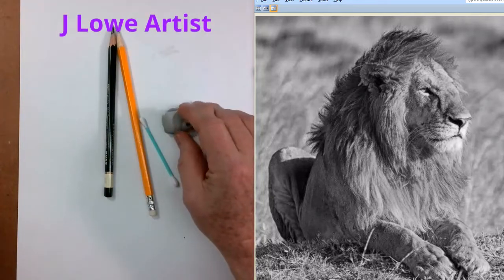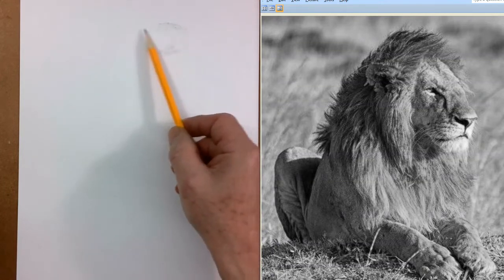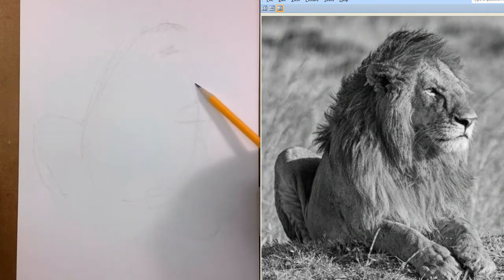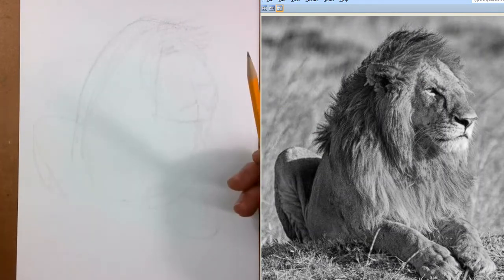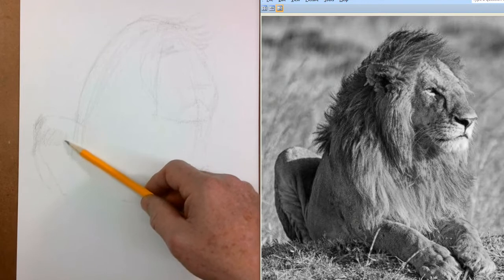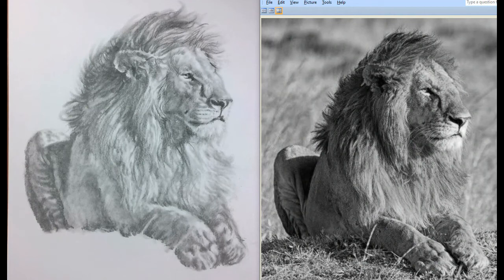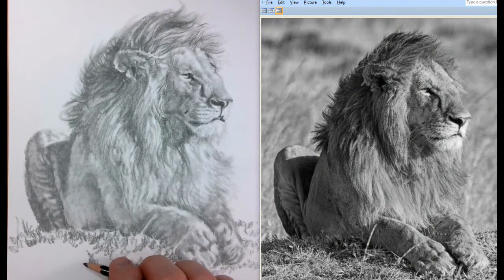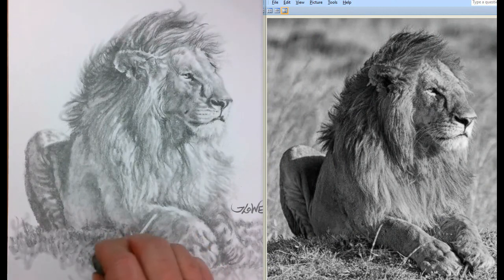HOW TO DRAW A SITTING LION Easy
Follow along and learn how to draw a sitting lion in this easy, step by step graphite drawing tutorial.  Jeffrey Lowe will share with you how to use graphite pencils to draw this sitting lion.  He will show you how to establish size and proportion and how to shade this majestic lion.

Visit J Lowe Artist YouTube channel for sped-up drawings and for Drawing Tutorials using graphite, ink, colored pencil, oil pastels and charcoal. Also watch painting tutorials and .